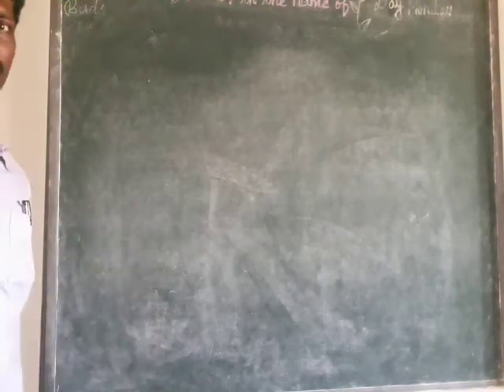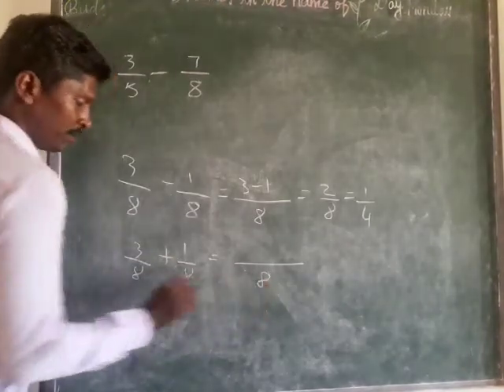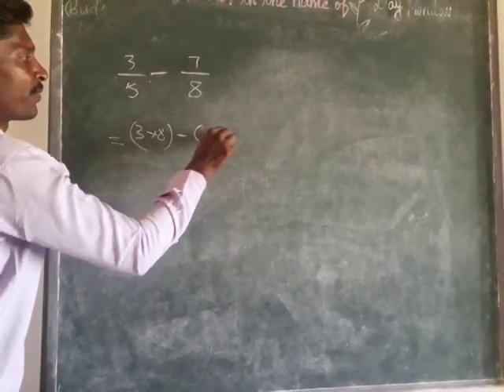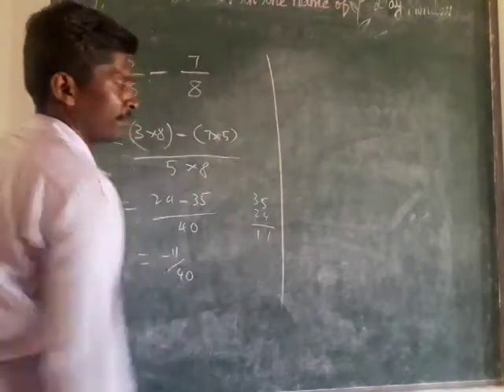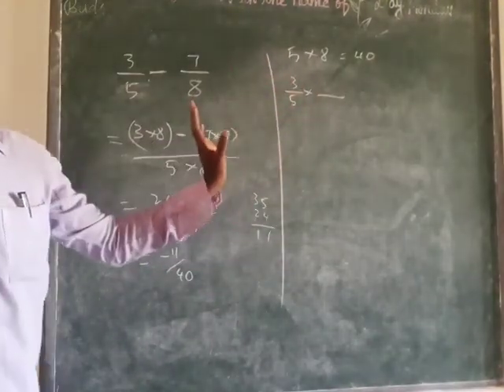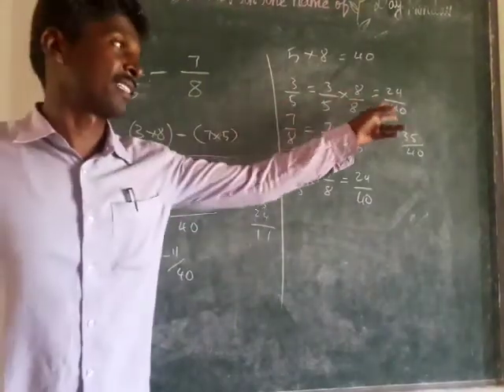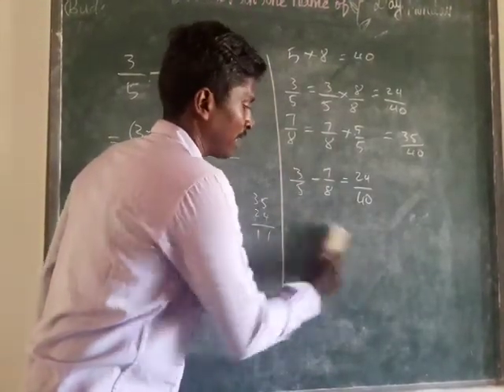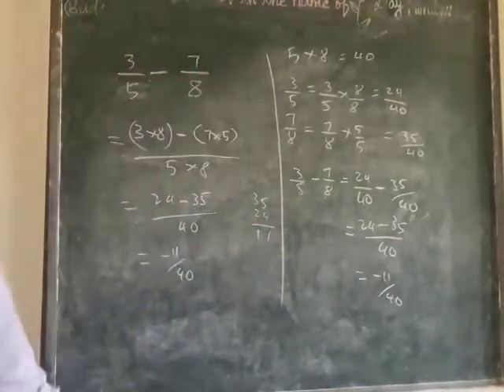Additions in fractions